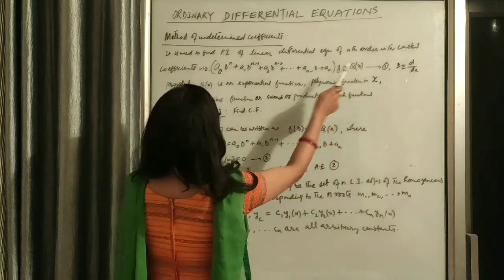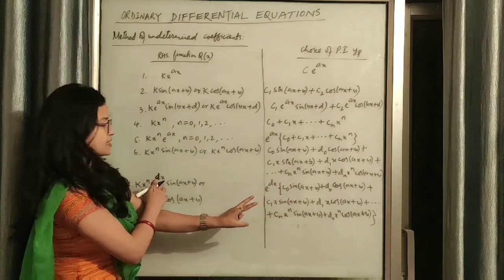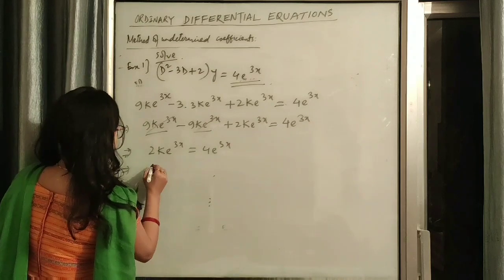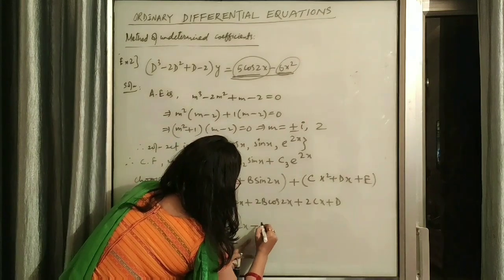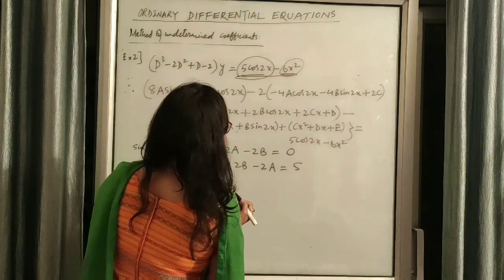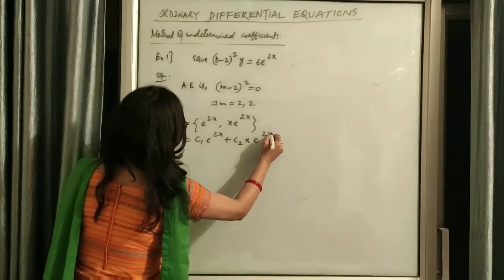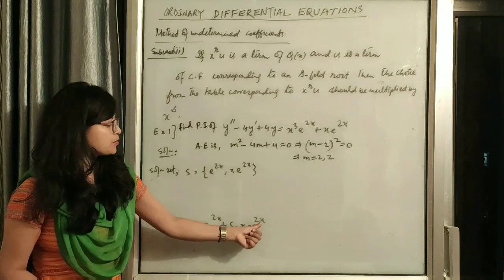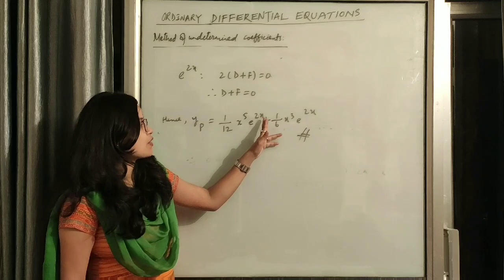Method of Undetermined coefficients| theory with solved Examples | Ordinary Differential Equations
# Method of undetermined coefficients# Differential equations#

This topic is for  B. Sc (H) course and Engineering  Mathematics students.

This video lecture will help students to understand the Method of Undetermined Coefficients.

To know about Linear dependence and independence of solutions of ordinary differential equations go to the link

# Education# Knowledge# BSc(H) & Engineering Mathematics#